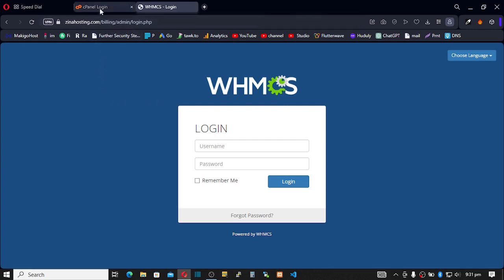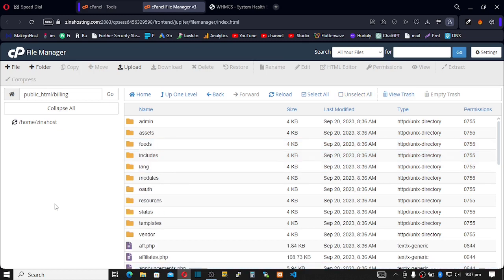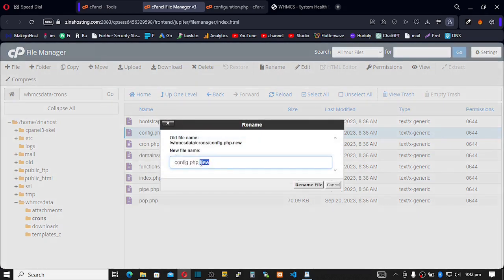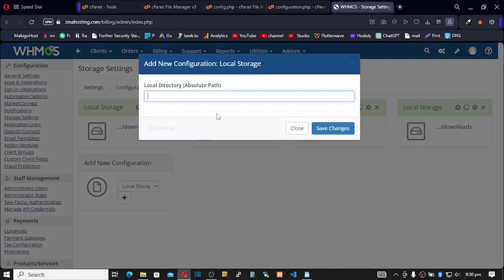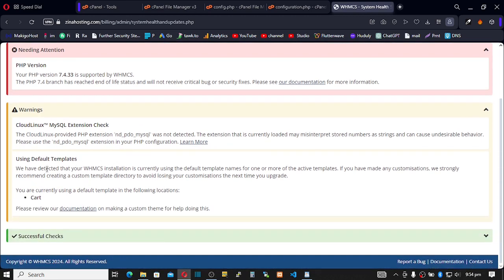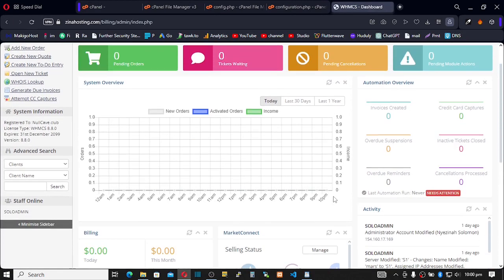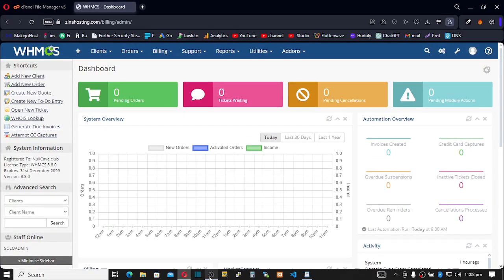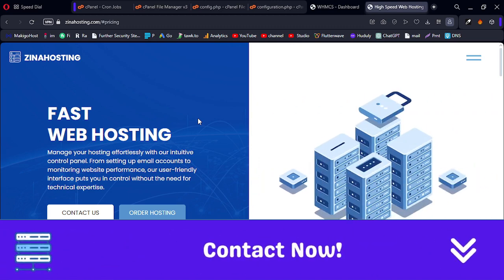How To Create A Web Hosting Business - WHMCS Tutorial - PART 6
★ === Important Links=== ★